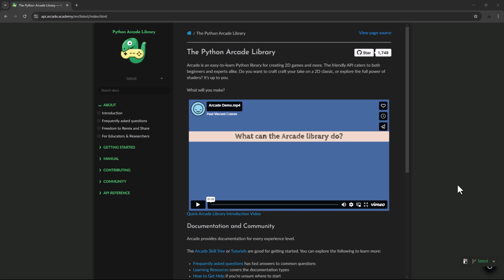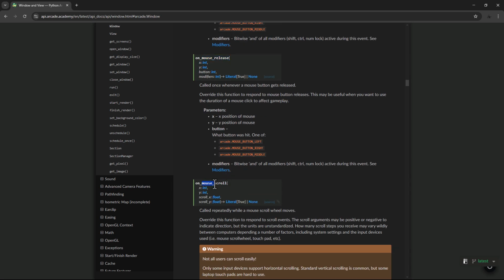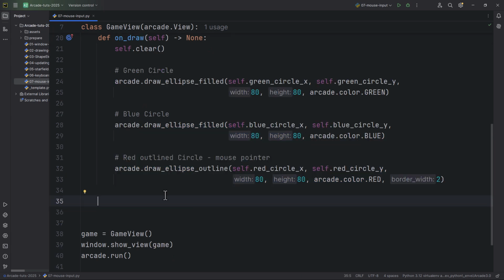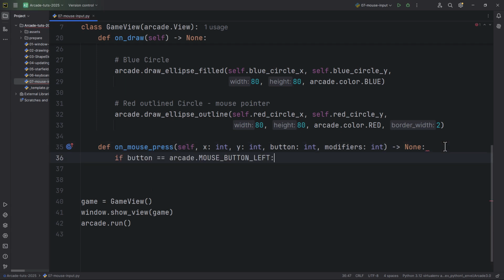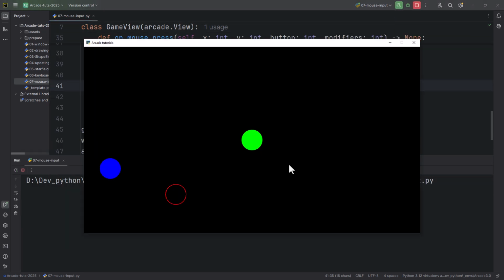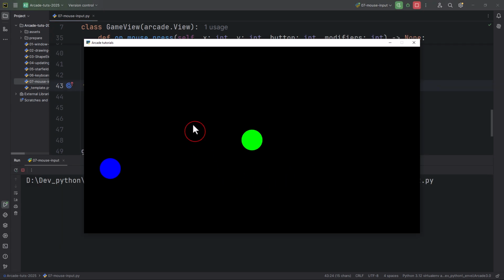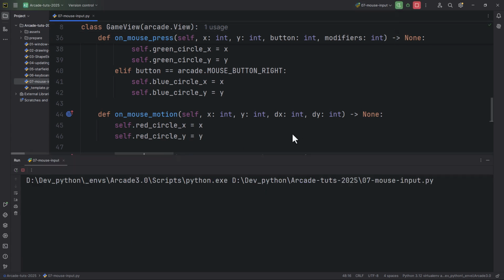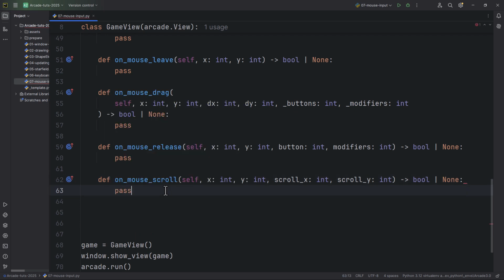Python Arcade library - 07 - mouse input event handling